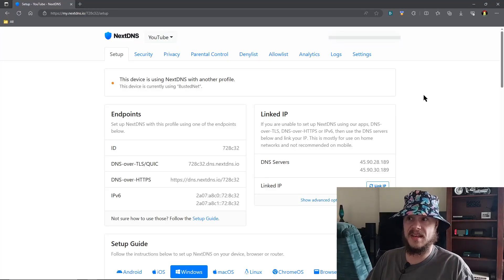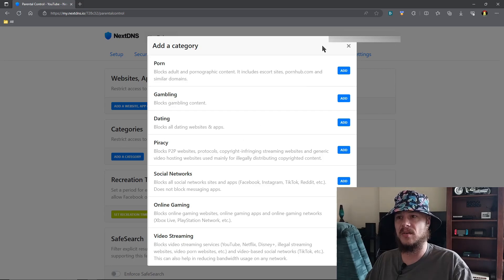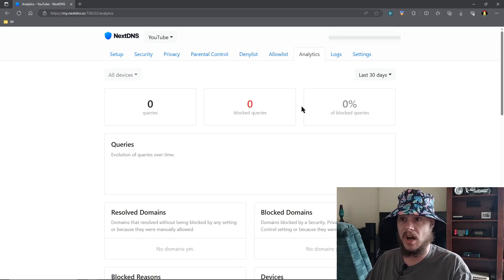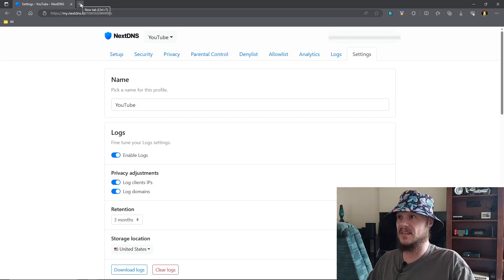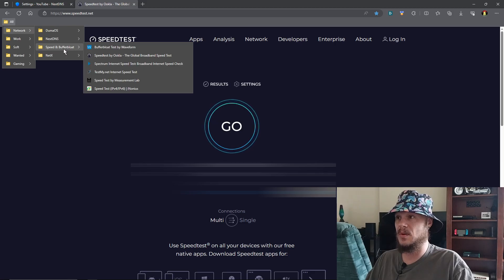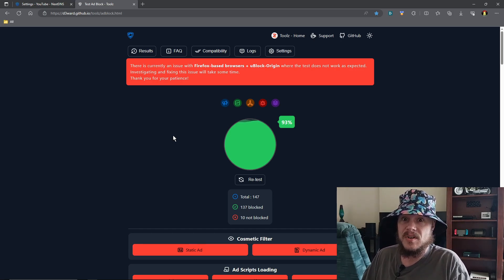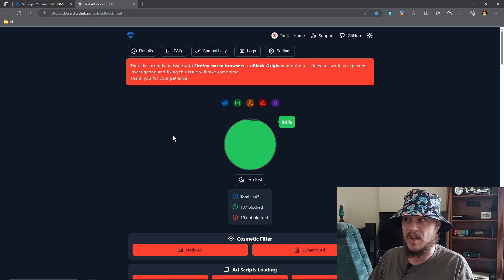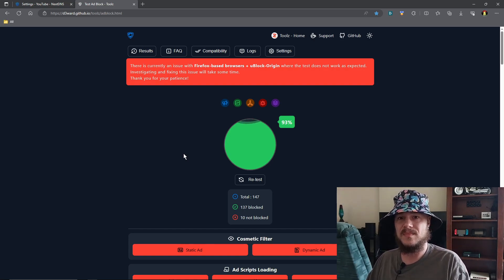NextDNS is the best dns I"ve ever used - block ads, trackers, malware & more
I've used NextDNS for the past few years & it's been great! Being able to block ads, trackers, malware infested websites and more is awesome.

Song title: [ Swing 24 ]
Artists: [ SwuM ]